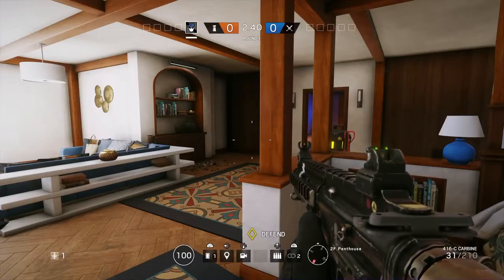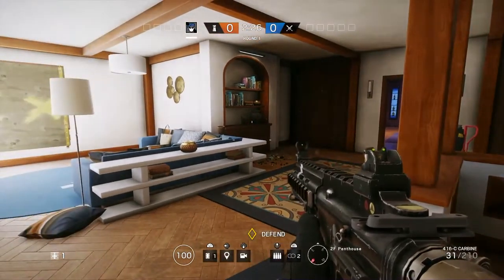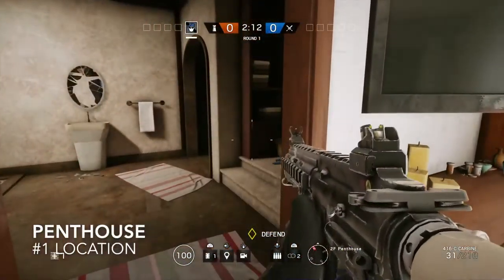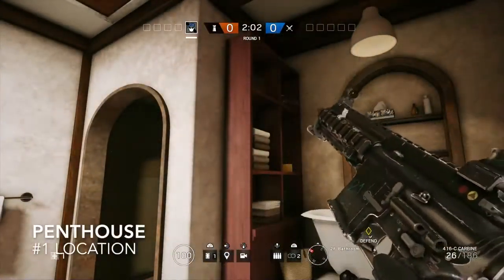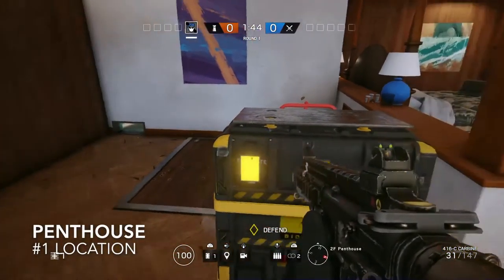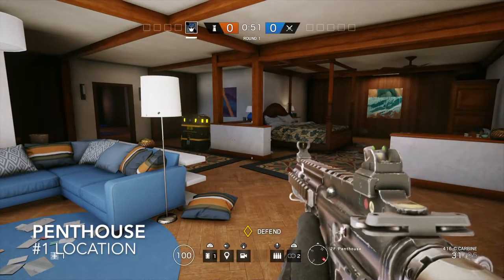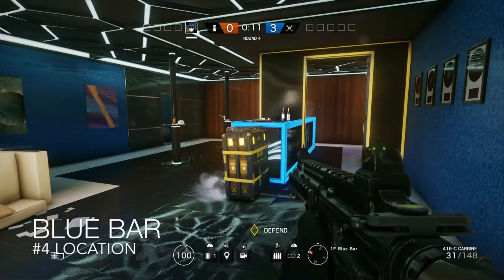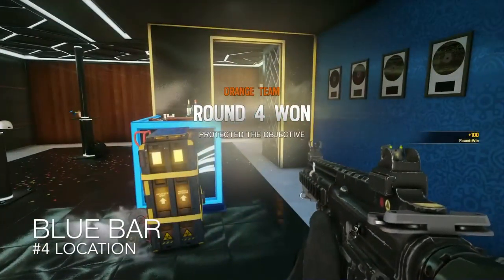All Secure Locations | Rainbow Six Siege| Coastline Map | VELVET SHELL DLC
All Secure Locations. I will be showing all the secure locations on the coastline map. The latest DLC map the came out. I'm also going to keep during things like this cause if I can help you guys with everything on the map when theres a new dlc you know I'm here to help.

Title: Adventures
Artist: A Himitsu
Genre: Dance & Electronic
Mood: Happy
Fantastical Gamers background music FULL